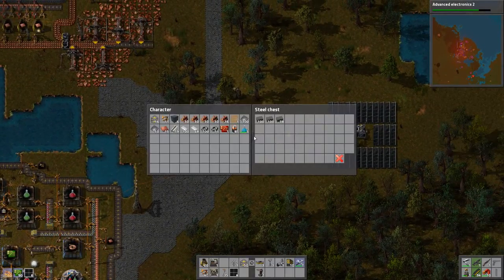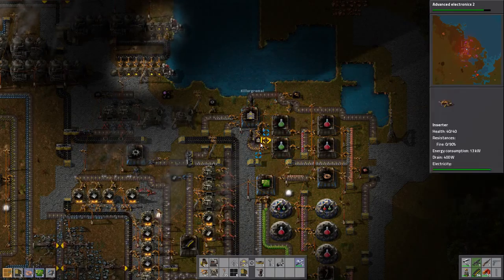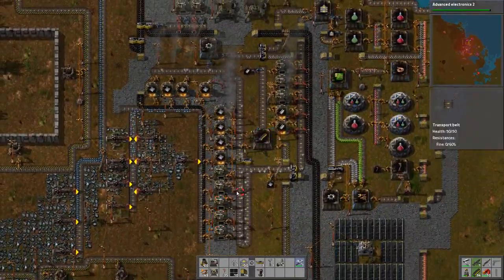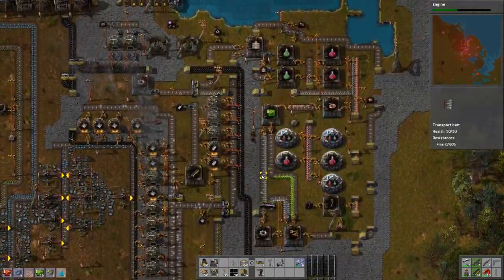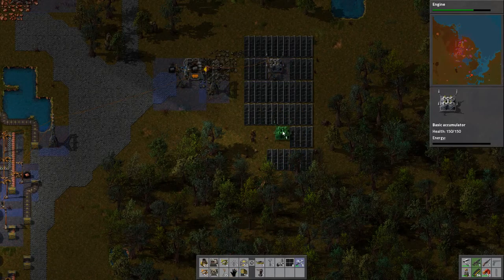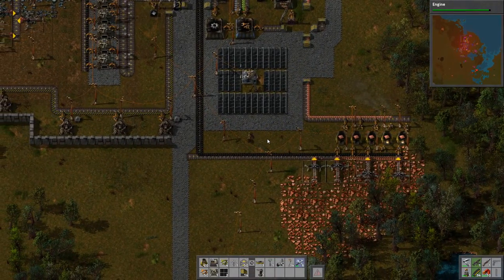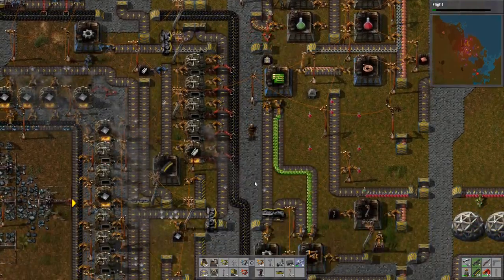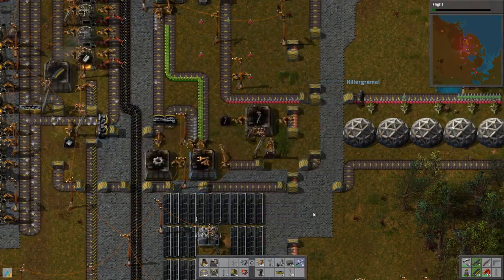Factorio: MP1#5: It's BLUE!!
Let's Multiplay Factorio 0.12

Factorio is an amazing factory, industrial production line game. You start off simply making products by hand, but the aim is to get your factories to do everything for you. All the time fighting off the local bugs.

This is a multiplayer game with my good friend Killergremal, (aka Matt) and myself (aka Alex) This is the second game we've tried as the first was meant to be testing but resulting in a 3hour long session as we got so engrossed. Still we are very new to it all and so there will be many mistakes and triumphs as we progress through.

The game might officially be early access, but there is enough content that if released as-is now I would be happy with the result, but am glad there will be more to be added to the game for an even better experience!